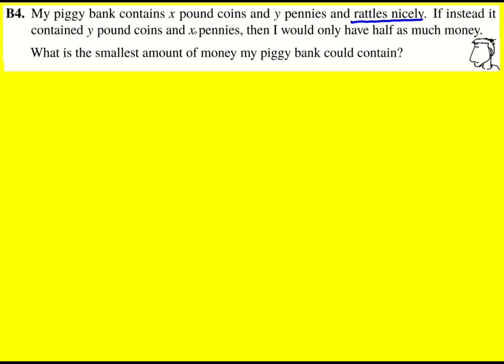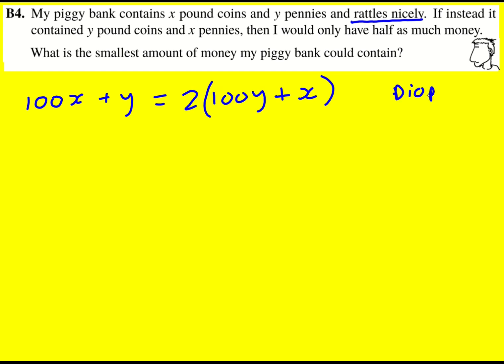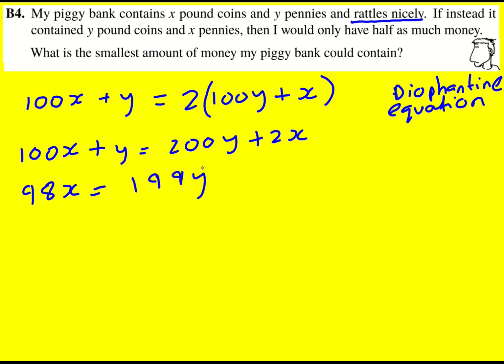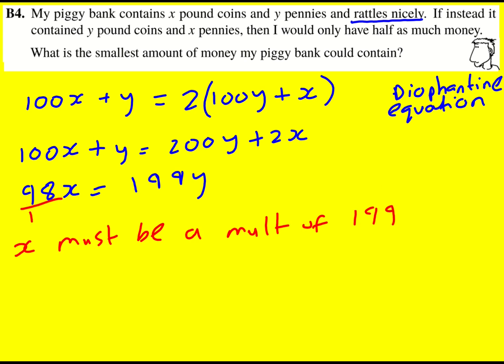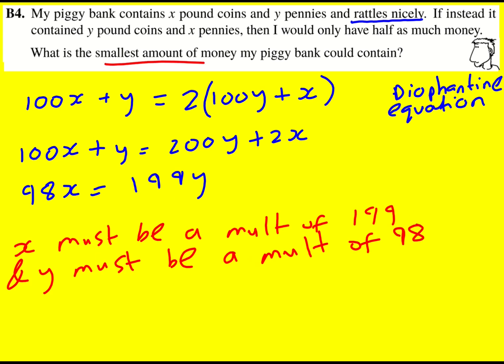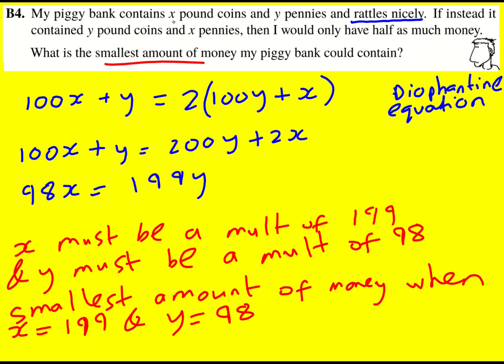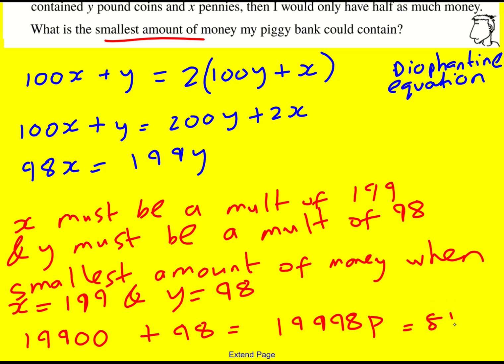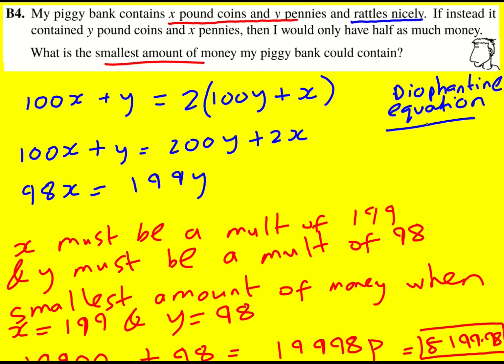JMO 2024 qB4 (UKMT Junior Maths Olympiad)